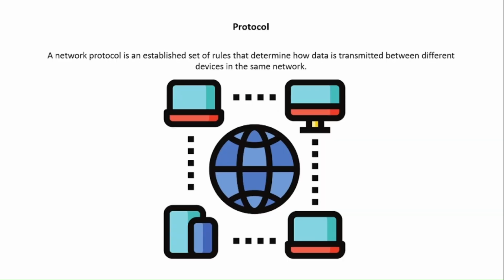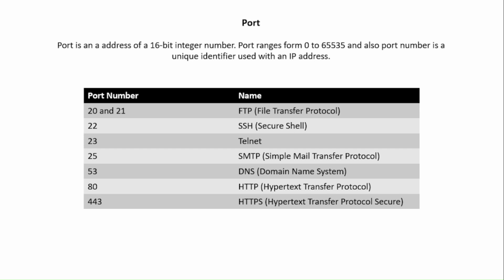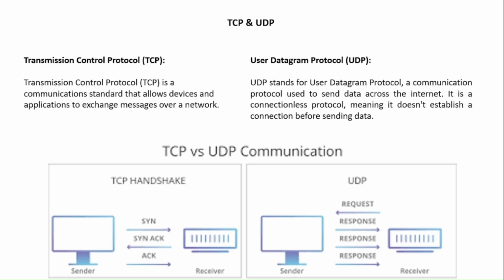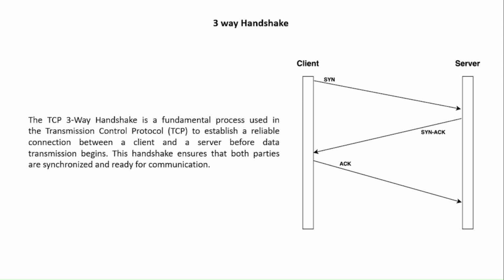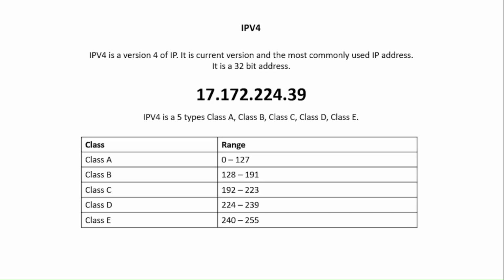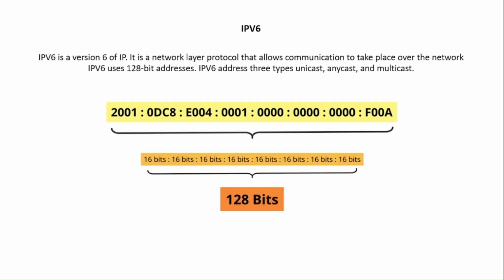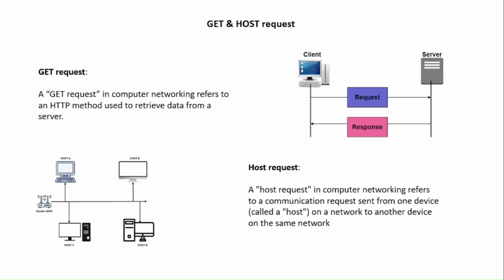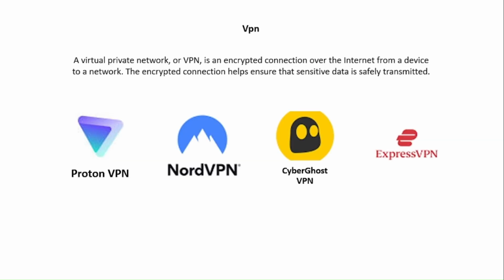"Computer Networking Fundamentals: A Beginner's Guide - I"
Welcome to our comprehensive guide on Computer Networking Fundamentals! 🌐 In this video, we break down the essential concepts of networking, making it easy for beginners to understand the backbone of modern communication.